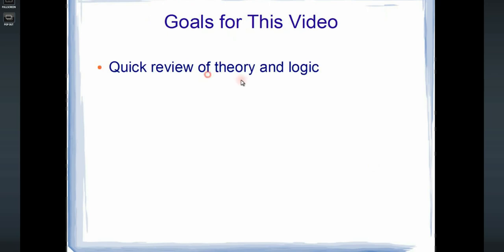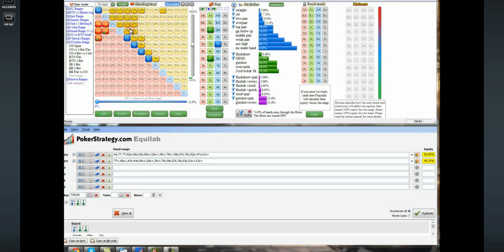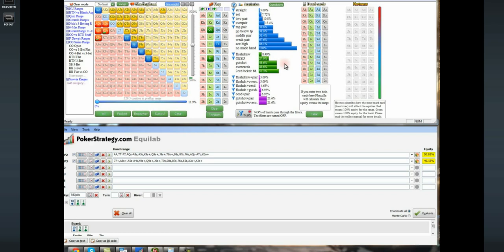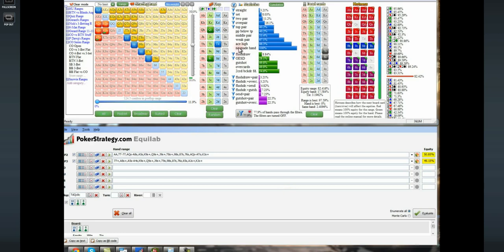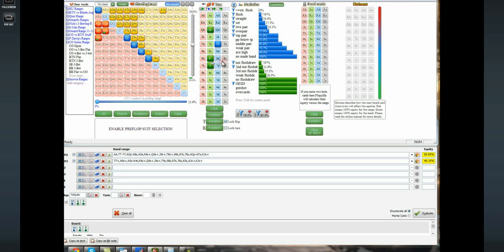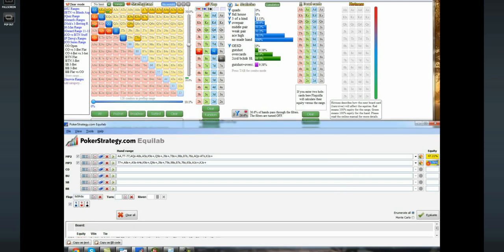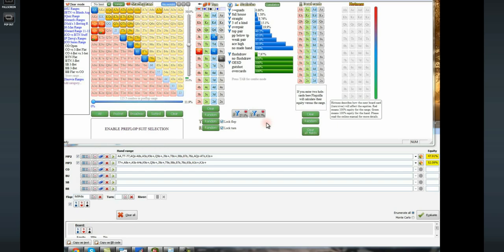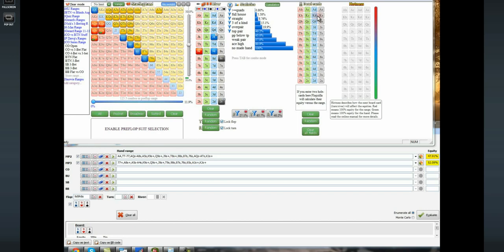CO vsBlind vsBTNpart3